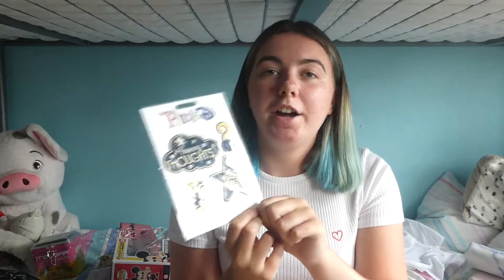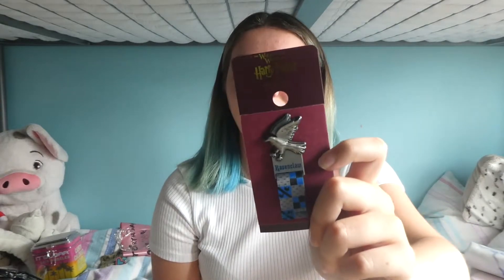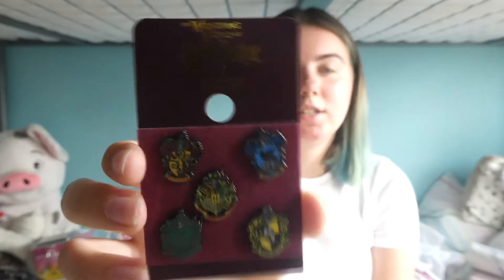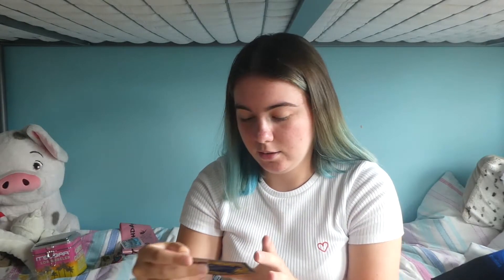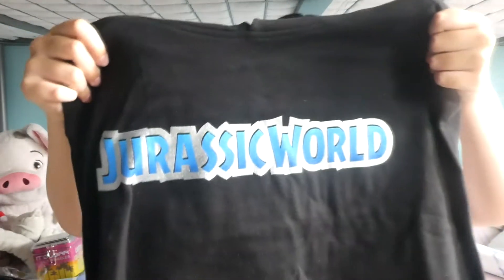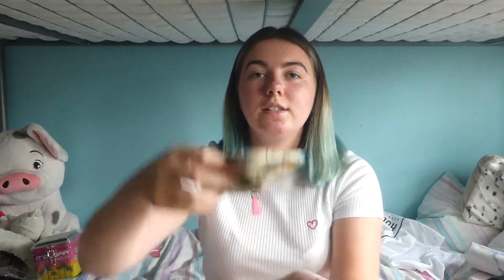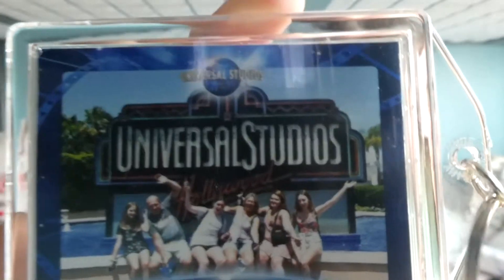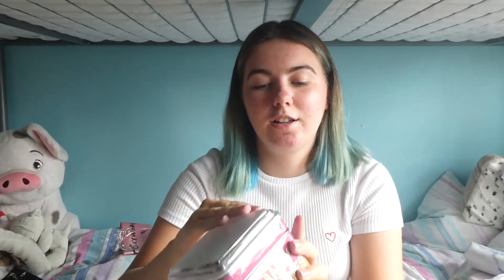WHAT I GOT FROM CALIFORNIA - Disneyland Resort & Universal Studios | July 2019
Everything I got from Disneyland Resort, Universal Studios (Wizarding World of Harry Potter), Bath and Body Works, and everything else along the way. Loving all the souvenirs I got!! My collections of badges, pins, pressed coins and pop funkos are coming along nicely.

Alt YT Channel: LucindaGaming
@_justlucinda on Instagram, Twitter and TikTok